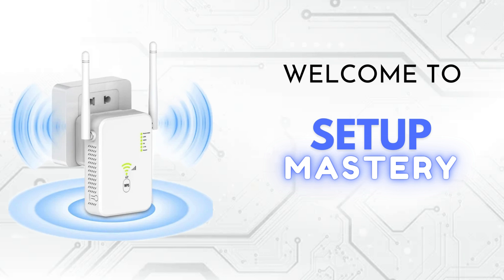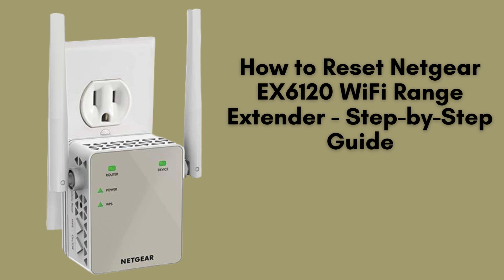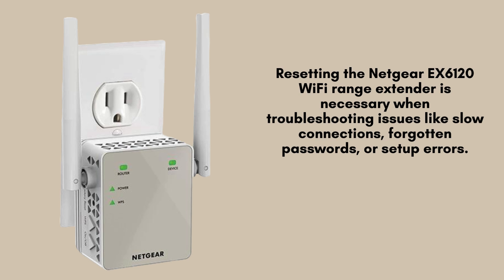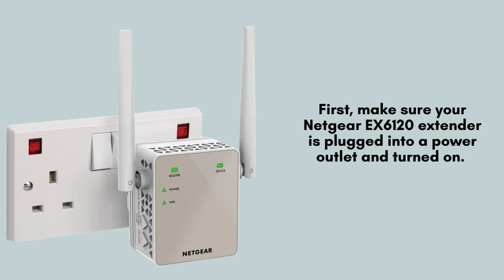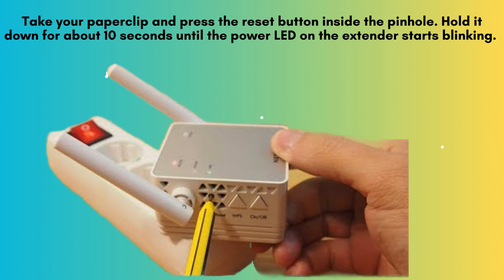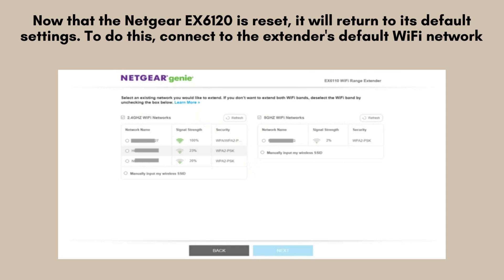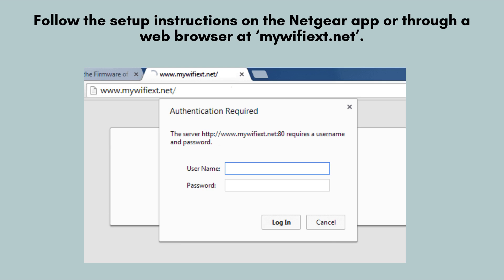How to Reset Netgear EX6120 WiFi Range Extender - Step-by-Step Guide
Follow our step-by-step guide to reset your Netgear EX6120 WiFi Range Extender. We’ll walk you through the process to restore factory settings, ensuring optimal performance and connectivity for your network.
00:00 Welcome to Setup Mastery
00:21 Introduction to the Reset Netgear EX6120 WiFi Range Extender
00:39 The Ultimate Setup Guide: Step-by-Step Instructions
02:36 Helpline

Together, let's make the Reset of Netgear EX6120 WiFi Range Extender for everyone with "Setup Mastery".